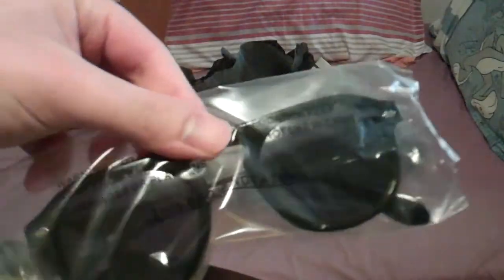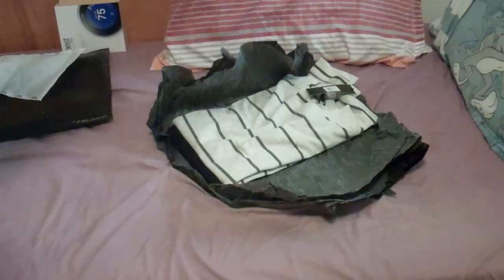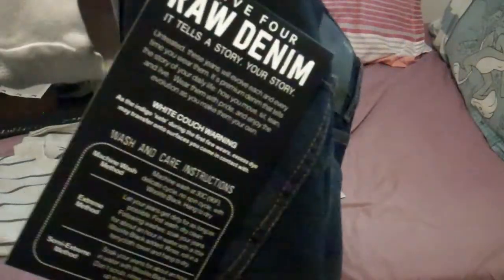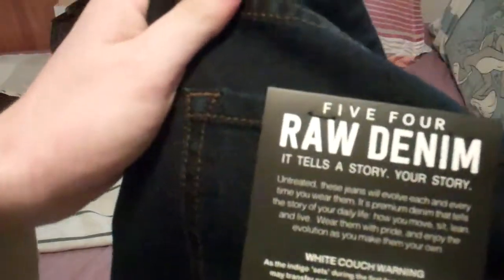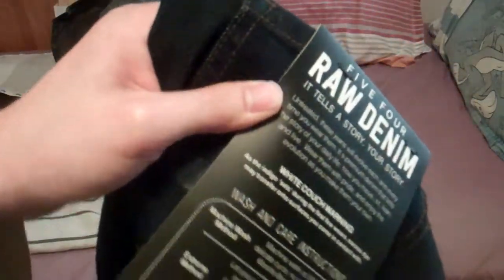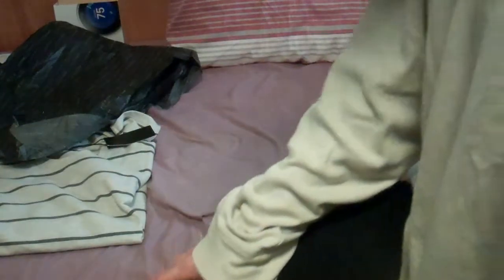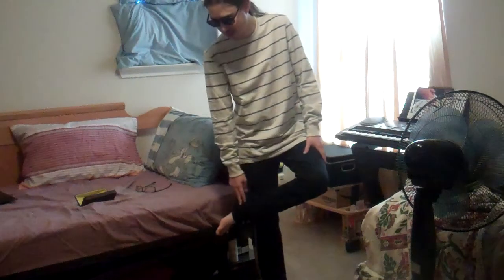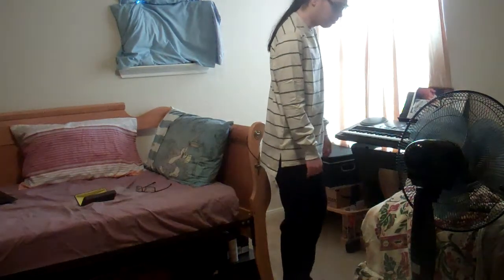Five Four Club December 2016 Unboxing and Review